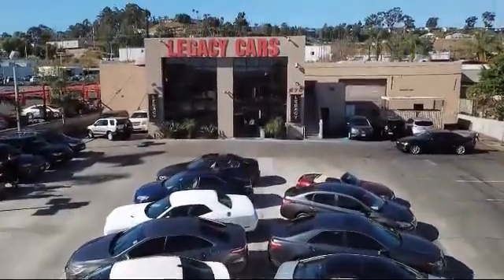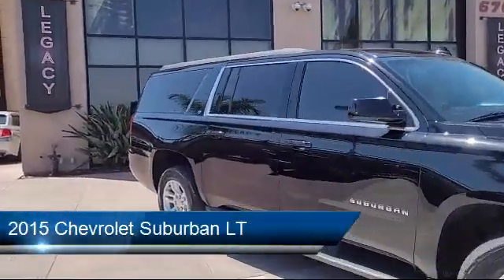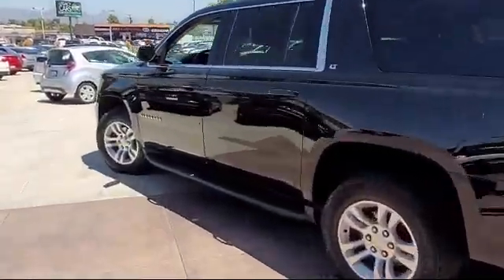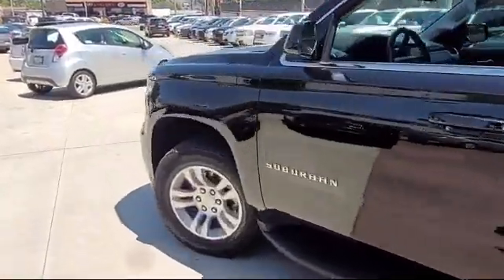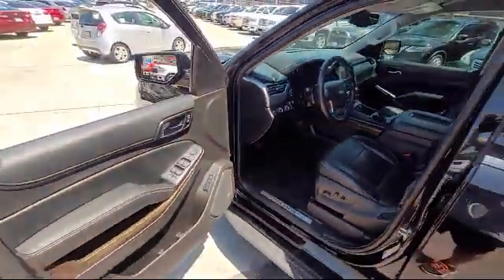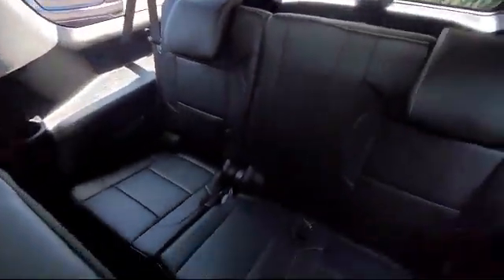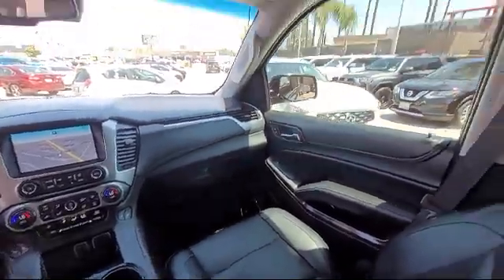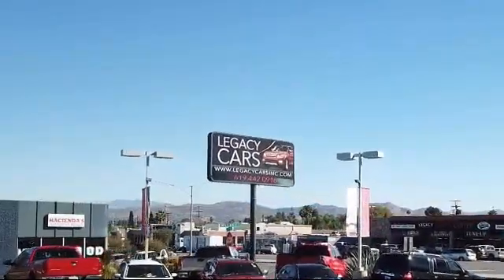2015 Chevrolet Suburban LT San diego El cajon La mesa Escondido Ocean side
2015 Chevrolet Suburban LT Stock Number: 17252 Vin:1GNSKJKC6FR687044.

Legacy Cars
670 El Cajon Blvd.